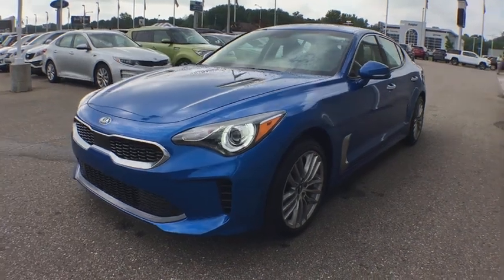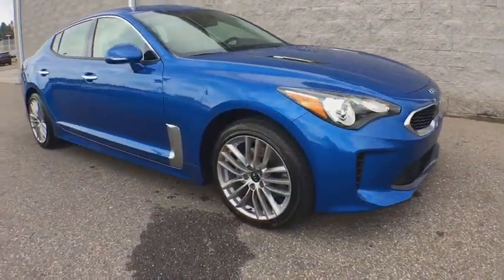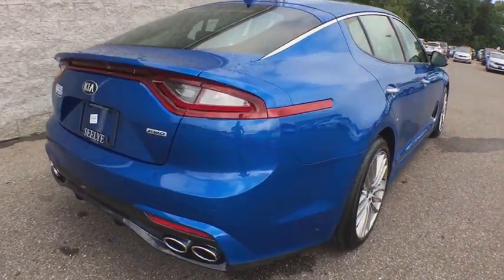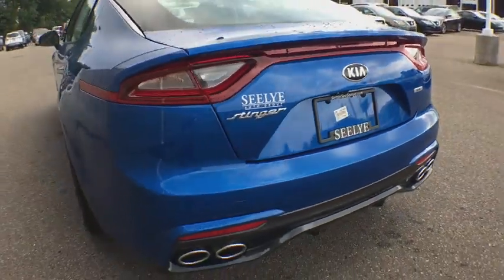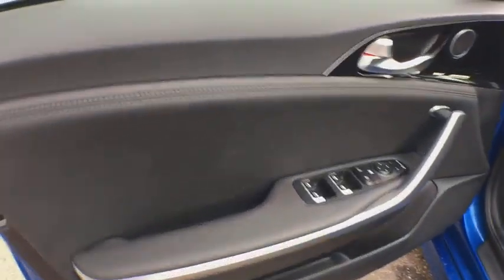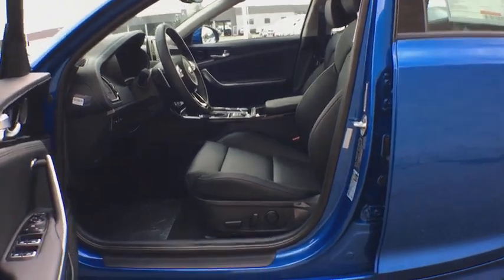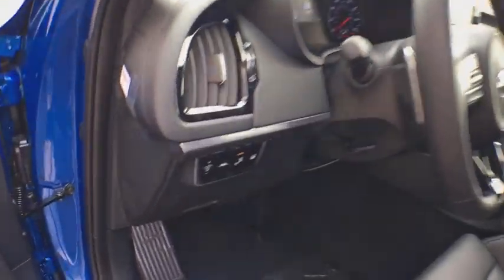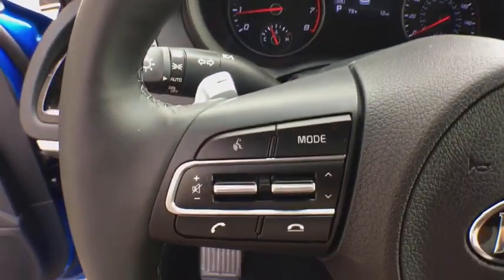2018 Kia Stinger Kalamazoo, Plainwell, Grand Rapids, Paw Paw, Vicksburg, MI 23116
Micro Blue New 2018 Kia Stinger available in Kalamazoo, Michigan at Seelye Kia Kalamazoo. Servicing the Plainwell, Grand Rapids, Paw Paw, Vicksburg, MI.

2018 Kia Stinger 29/21 Highway/City MPG
Wheels: 18 x 8J Painted Finish Alloy,Heated Front Bucket Seats,Leather Seat Trim,Radio: AM/FM/MP3/HD/SiriusXM Audio System,2.0T Advance Driver Assistance System Package,Cargo Net,Wheel Locks 18,Blind Spot Collision Warning,Driver Attention Warning,Forward Collision Avoidance,Forward Collision Warning System,High Beam Assist,Lane Departure Warning System,Lane Keeping Assist System,Rear Cross-Traffic Collision Warning,Auto Rain Sensing Wipers,Smart Cruise Control w/Stop & Go,4-Wheel Disc Brakes,6 Speakers,Air Conditioning,Electronic Stability Control,Front Bucket Seats,Front Center Armrest,Spoiler,Tachometer,ABS brakes,Adjustable head restraints: driver and passenger w/tilt,Anti-whiplash front head restraints,Automatic temperature control,Brake assist,Bumpers: body-color,Delay-off headlights,Driver door bin,Driver vanity mirror,Dual front impact airbags,Dual front side impact airbags,Emergency communication system,Four wheel independent suspension,Front anti-roll bar,Front dual zone A/C,Front reading lights,Fully automatic headlights,Heated door mirrors,Heated front seats,Heated steering wheel,Illuminated entry,Knee airbag,Low tire pressure warning,Occupant sensing airbag,Outside temperature display,Overhead airbag,Overhead console,Panic alarm,Passenger door bin,Passenger vanity mirror,Power door mirrors,Power driver seat,Power passenger seat,Power steering,Power windows,Rear air conditioning,Rear anti-roll bar,Rear reading lights,Rear seat center armrest,Rear window defroster,Remote keyless entry,Security system,Speed control,Split folding rear seat,Steering wheel mounted audio controls,Telescoping steering wheel,Tilt steering wheel,Traction control,Trip computer,Turn signal indicator mirrors,Variably intermittent wipers,Auto-dimming Rear-View mirror,Speed-Sensitive Wipers,AM/FM radio: SiriusXM,Exterior Parking Camera Rear